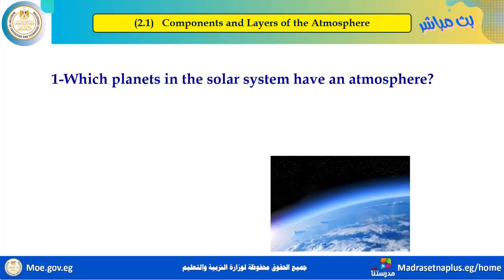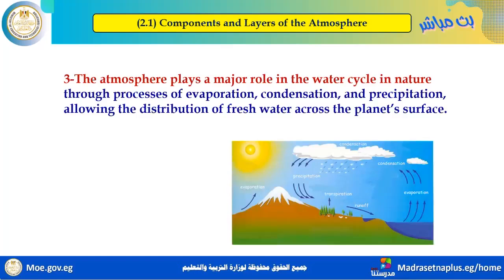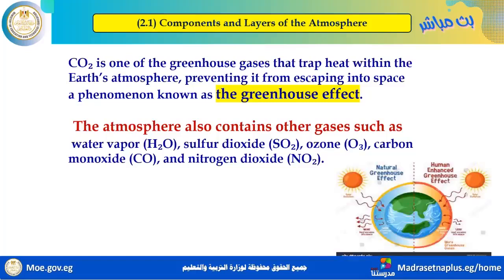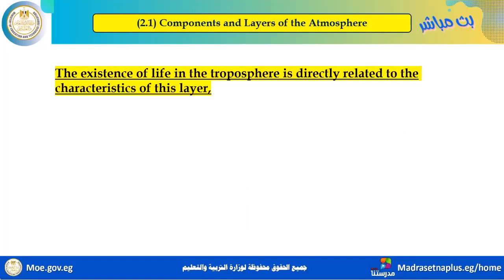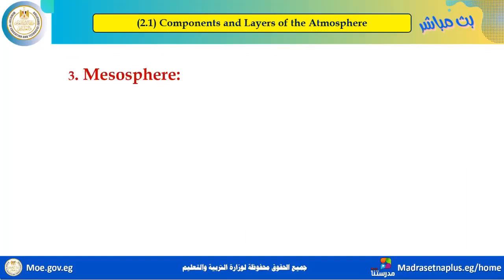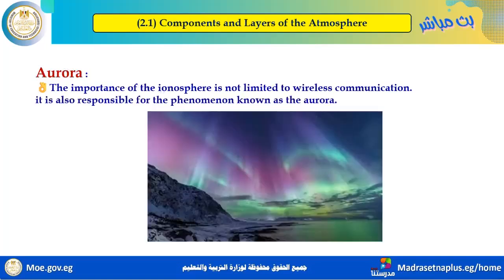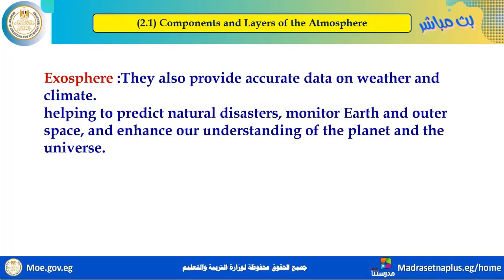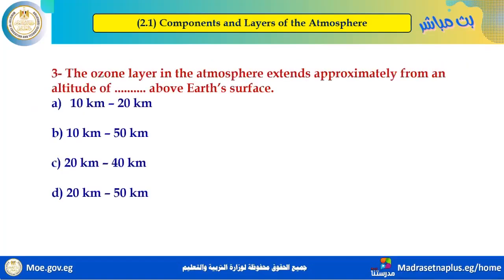Integrated science 1ث 20251202 181506UTC Meeting Recording